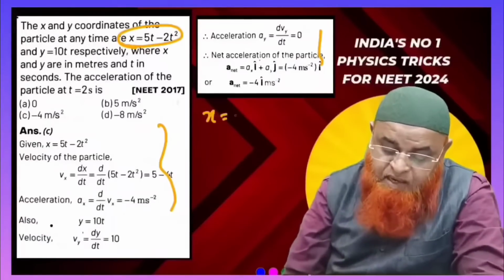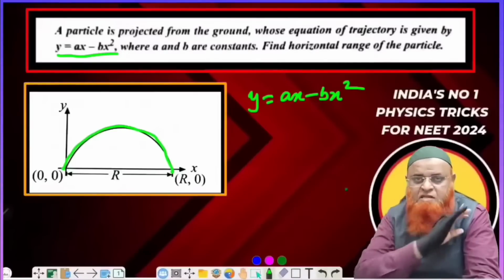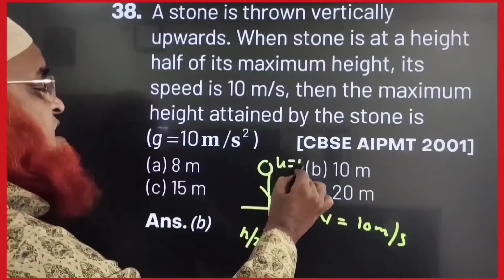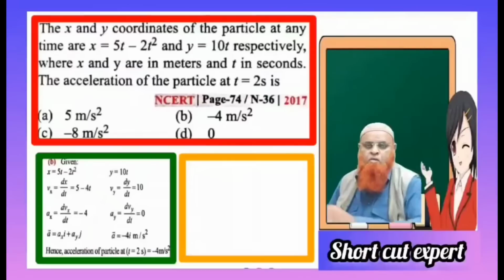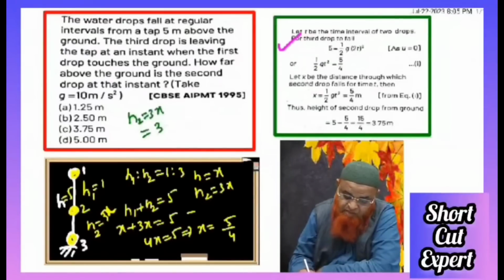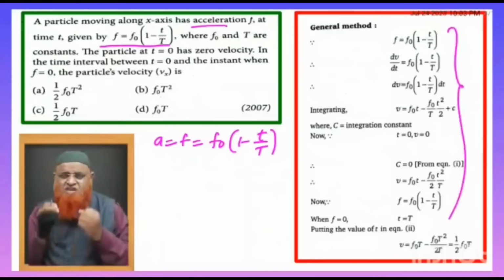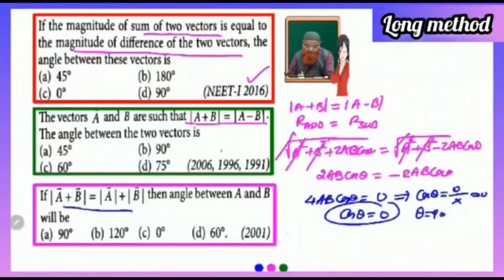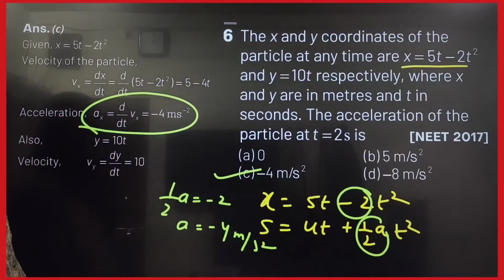Kinematics short tricks for Neet and Jee mains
Learn how to study effectively with scientifically proven techniques like mind mapping and active recall. Improve your study habits with this helpful video!
Learn how to study effectively with scientifically proven techniques like mind mapping and active recall. Improve your study habits with this helpful video!Why do we forget in the exam ?How to improve Physics problem solving skills |NEET and Jee mains |How to score 120 marks in 120 hours |In this video we have discussed about physics tricks for Neet 2025 and neet strategies Work energy and power short tricks |kinematics short tricks|Motion in one dimension class 11|Atoms short tricks|Physics tricks for Neet FASTEST SHORT TRICKS 👇 fakruddinacadamyphysics aiimsMy videos are included with1) Physics strategy for jee mains 20252) Relative motion tricks for neet,3) Constrained motion neet,4) Relative velocity,5) Circular motion neet 2025.6) Kinematics short tricks for neet,7) Motion in one dimension tricks8) Relative motion classplus 11 neet,9) Relative motion tricks